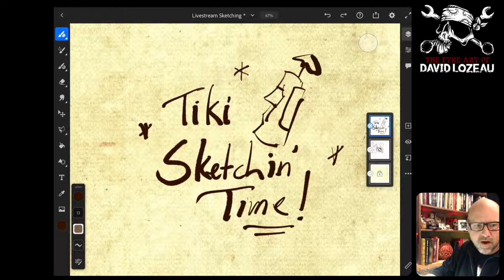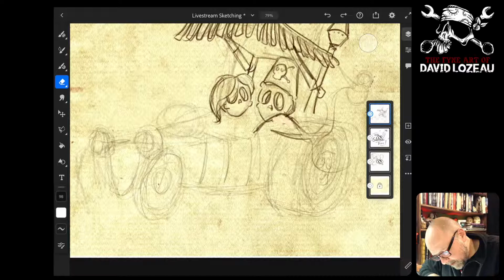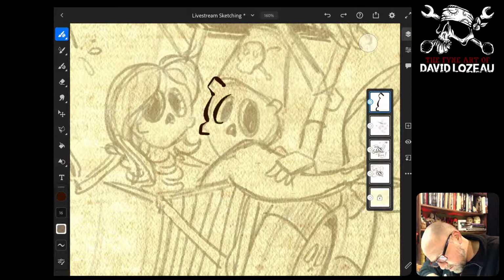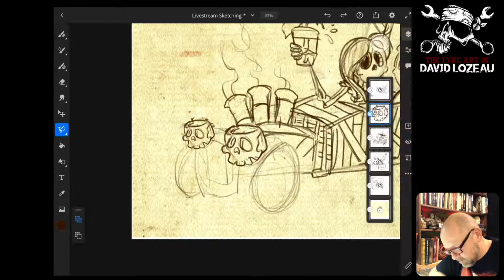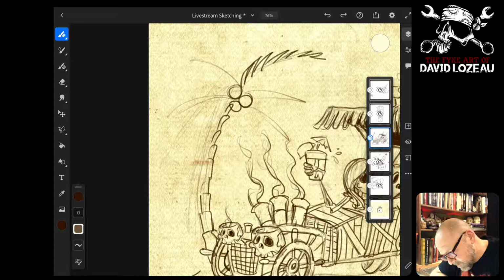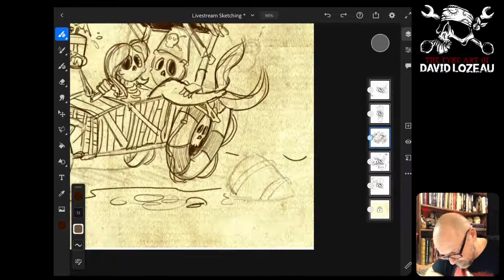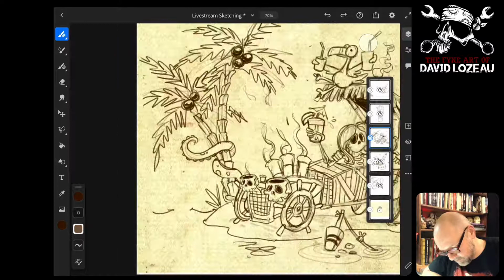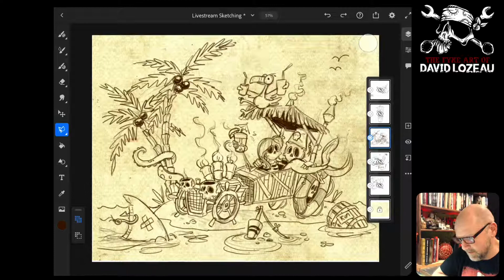Live Stream || Digital Drawing Tiki Skeletons ☠️🍹 || David Lozeau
Follow along as David sketches tiki pieces in Adobe Fresco on an iPad Pro with an iPencil.

☠️  MAILING ADDRESS ☠️
David Lozeau
1035 E. Vista Way